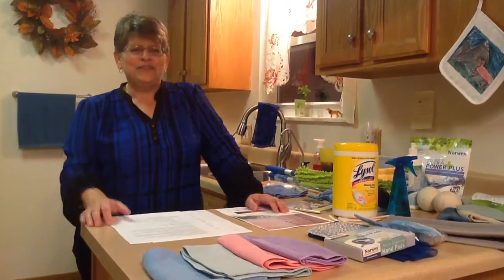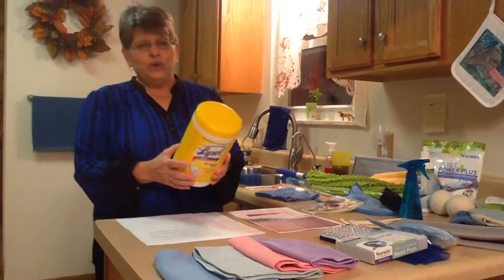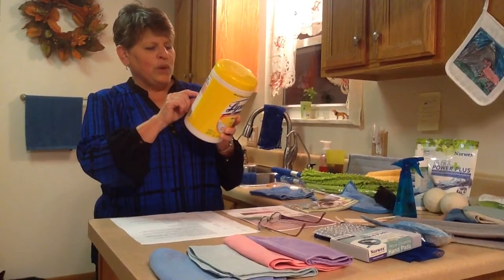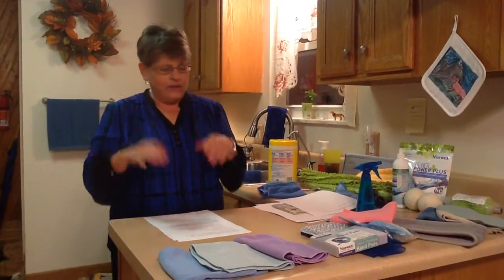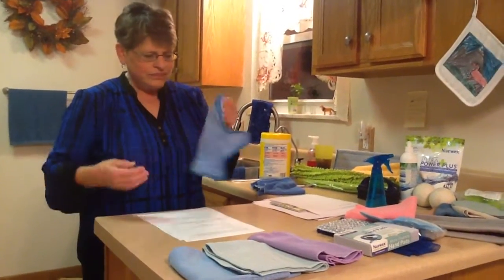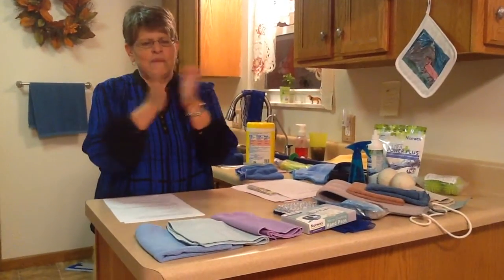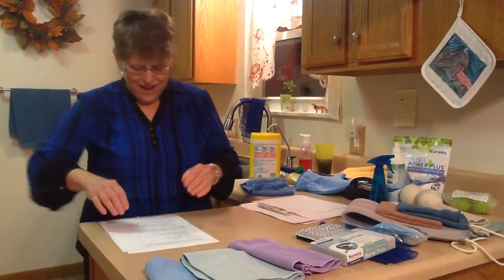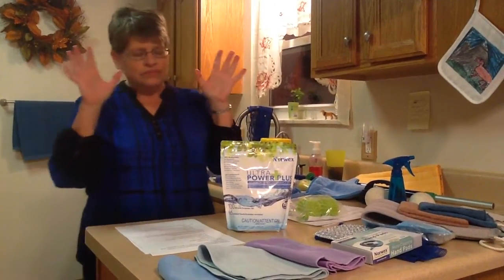Norwex Video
Demo for norwex party